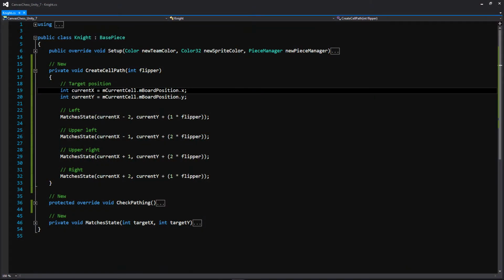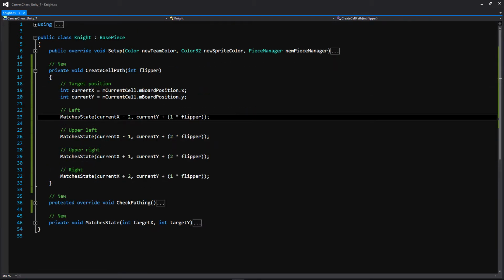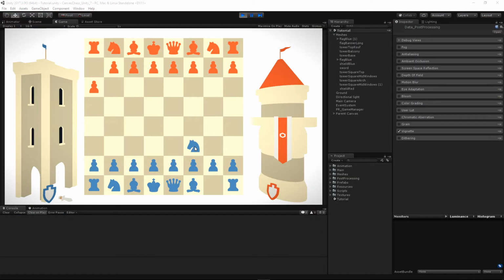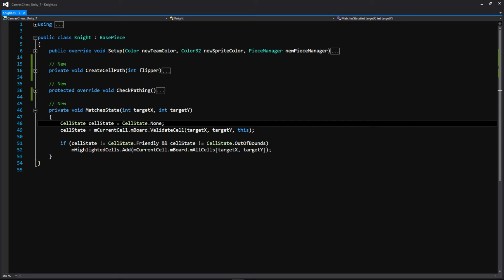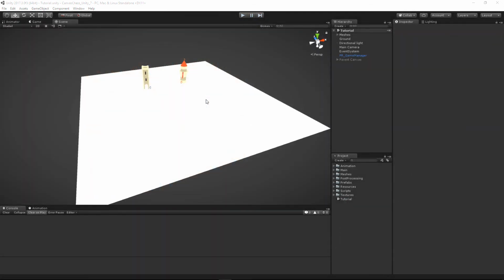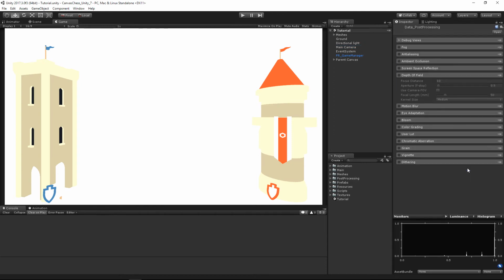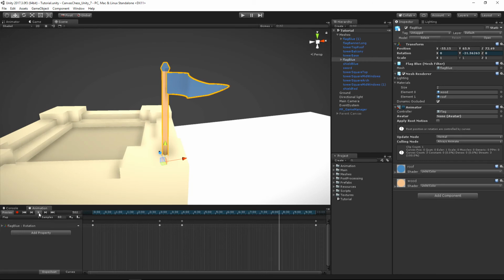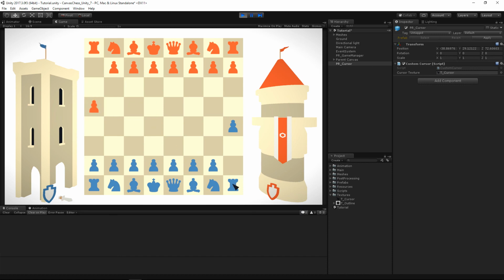How to make 2D Chess in Unity - Finishing Up (Pt. 7)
In this video, we are going to be putting the finishing touches on our Chess project by finishing up the functionality, placing some 3d assets, and creating a custom cursor.

3d assets from: Kenney.nl